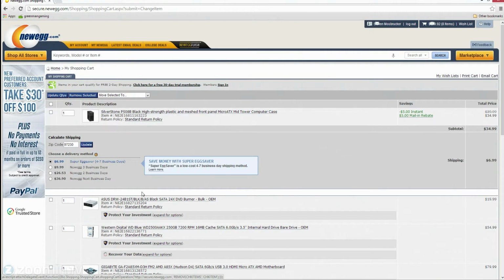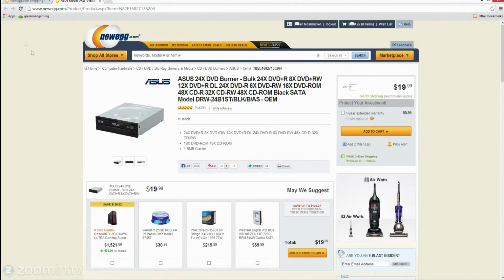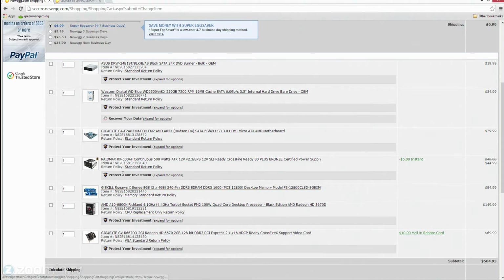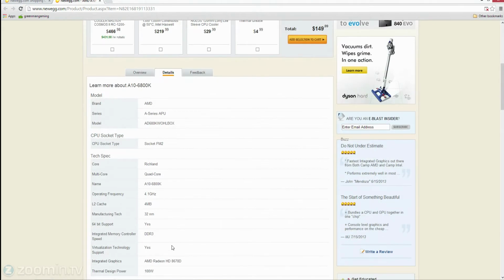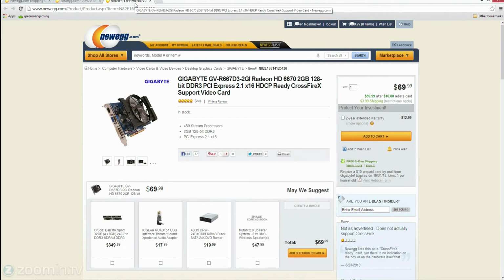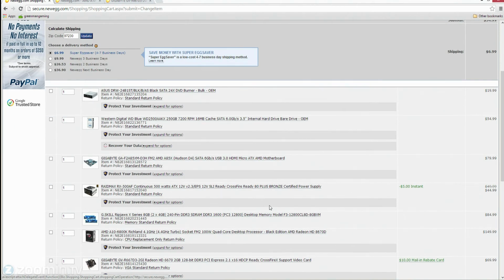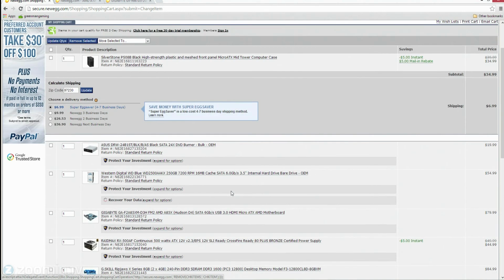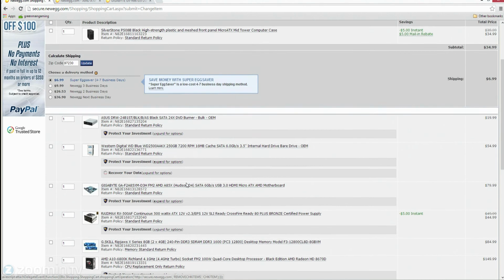500$ Gaming PC Build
My most updated suggestion of what parts to use to build the best 500$ Gaming PC possible. Parts are priced using newegg.com. The PC is using a A10 AMD APU Richland 6800K. For graphics it is using Dual Graphics = A10 APU + ATI 6670 (software crossfire). Some parts can be switched around or omitted for more expensive core components.

Code To Get 2$ Twords Game If You Spend Over 2$